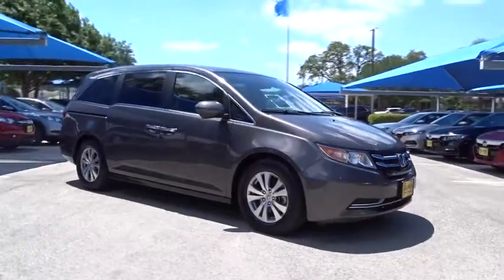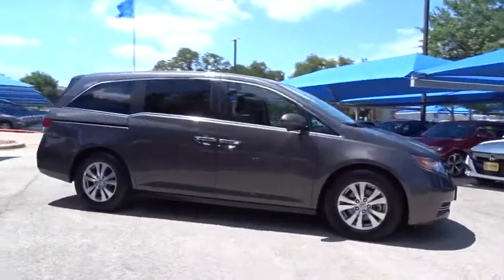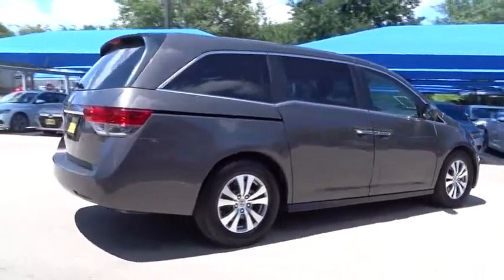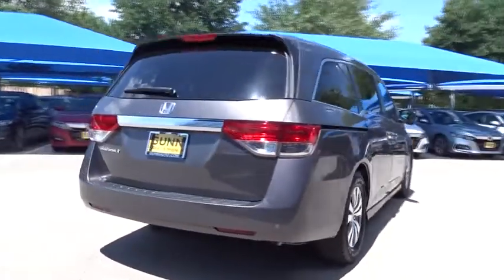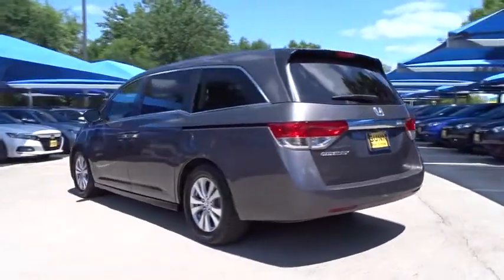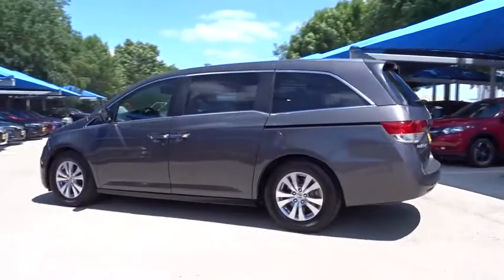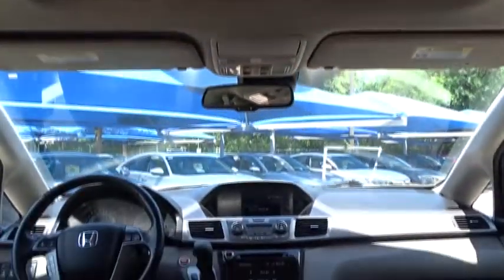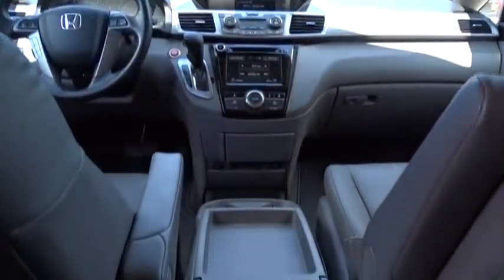2015 Honda Odyssey San Antonio, Austin, Houston, Boerne, Dallas, TX GT70277B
2015 Honda Odyssey

Gunn Honda
14610 IH-10 W

Honda Odyssey 19/28mpg** Awards:* 2015 KBB.com Best Buy Awards * 2015 KBB.com 15 Best Family Cars * 2015 KBB.com Brand Image Awards2016 Kelley Blue Book Brand Image Awards are based on the Brand Watch(tm) study from Kelley Blue Book Market Intelligence. Award calculated among non-luxury shoppers. Kelley Blue Book is a registered trademark of Kelley Blue Book Co., Inc. Clean CARFAX. EX-L 28/19 Highway/City MPG**